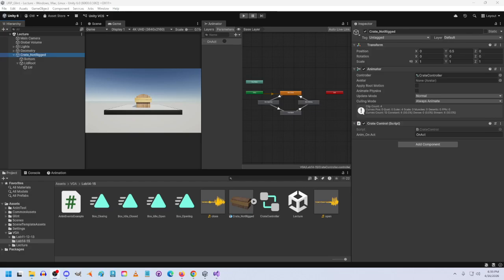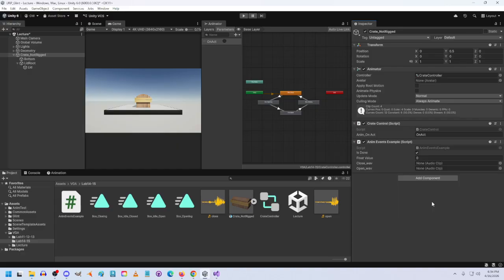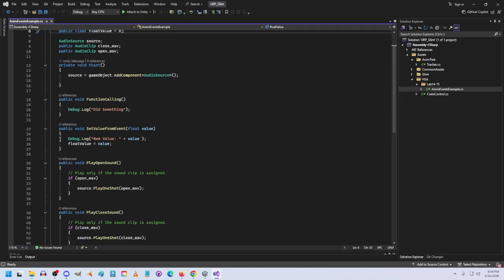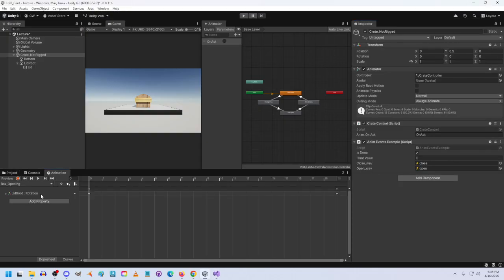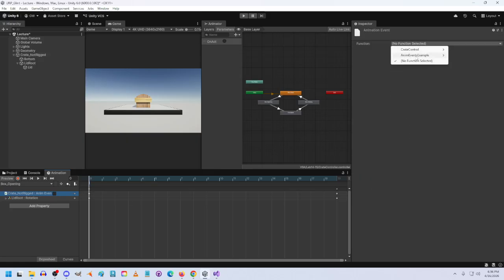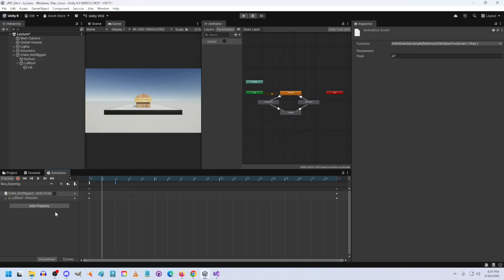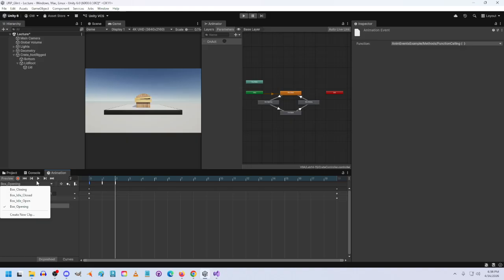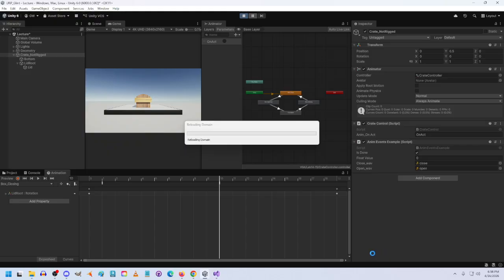GAME 1334 - Animation Events in Unity